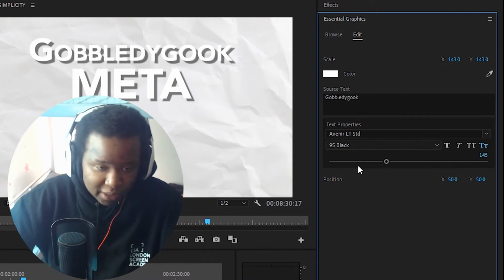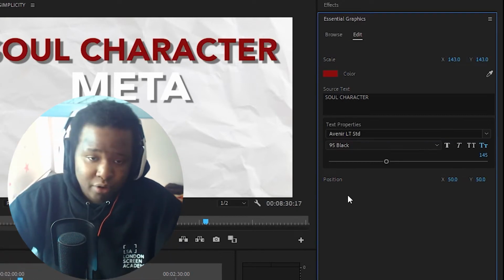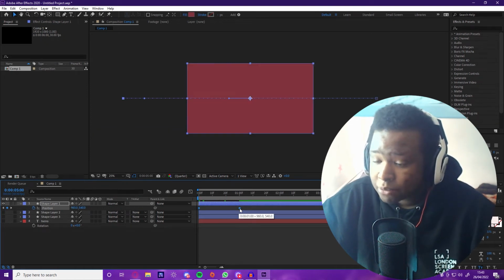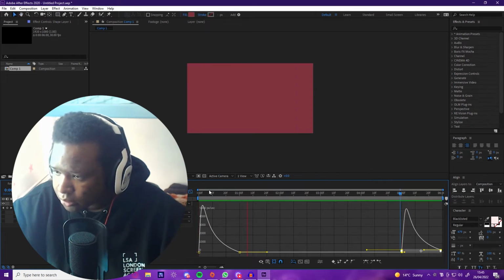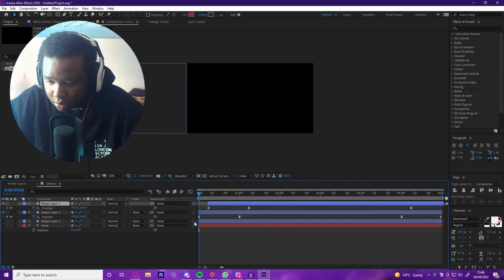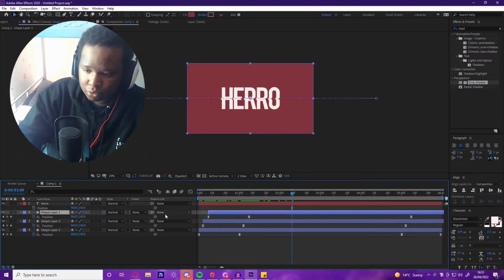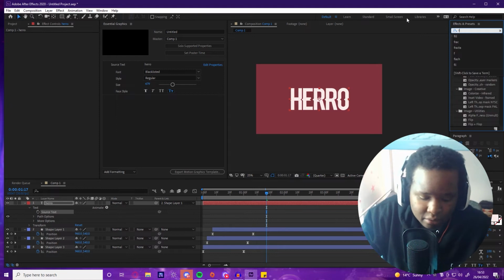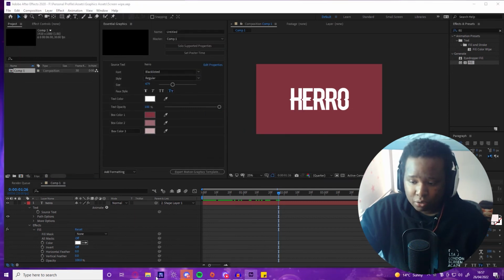The Ultimate Adobe Editing Tool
I wont continue making tutorial content like this often. This was simply meant to show the most important thing that I learned through focusing on graphics design for a month.

Essential Graphic made in this vid (and more to come)
Instagram got hacked lmao